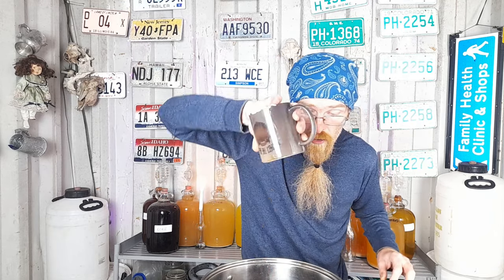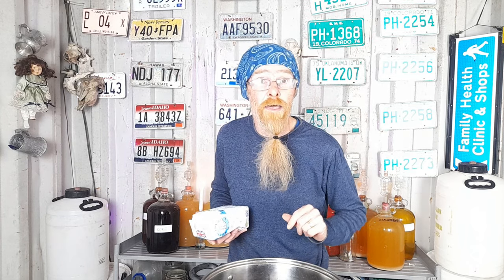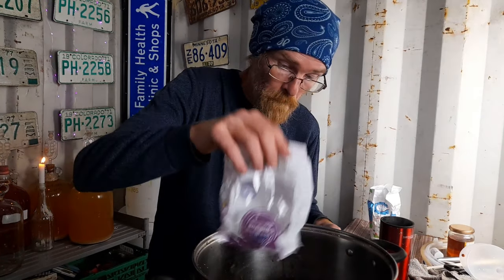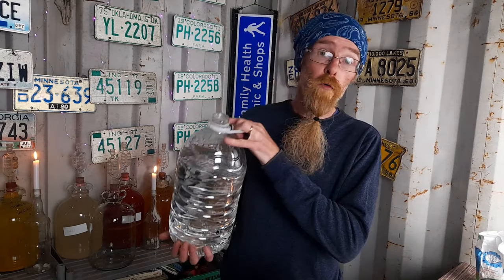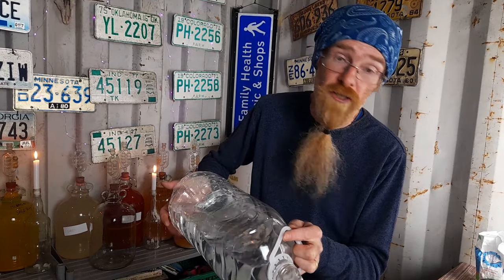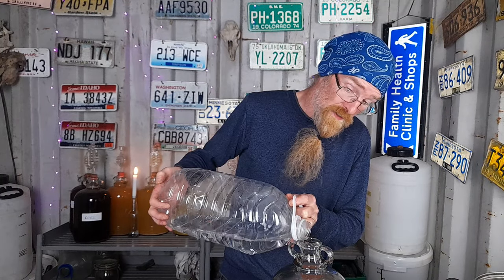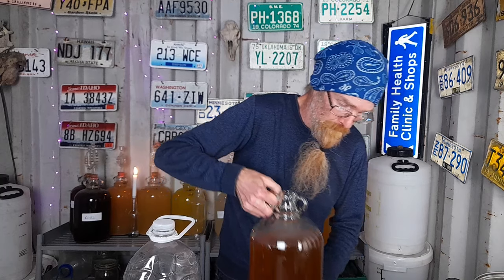Experience the Magic of Thistle Wine with This Step-by-Step Guide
Thistle wine is a delectable white wine that is superb for easy summer drinking.  This 1 gallon recipe is the ideal method for the perfect homebrewed wine.